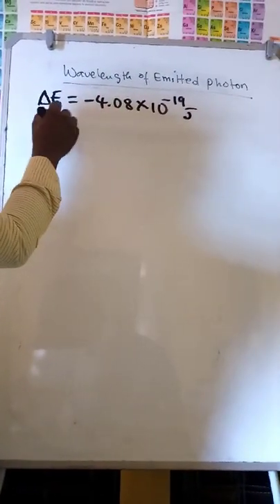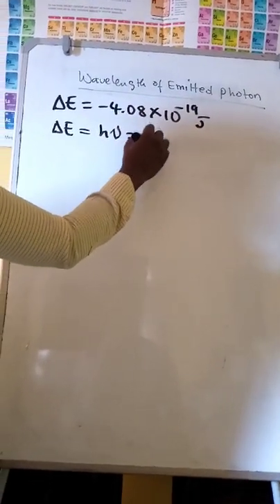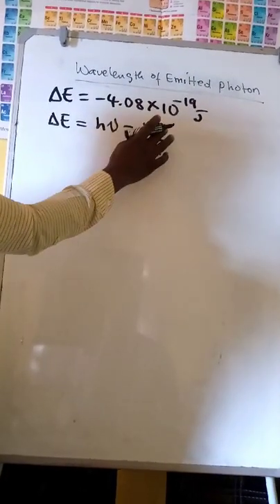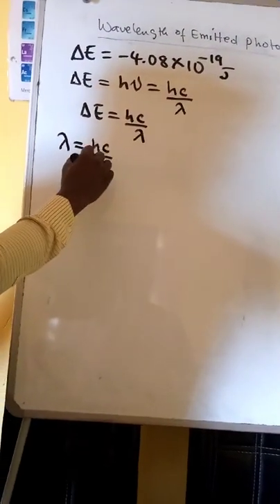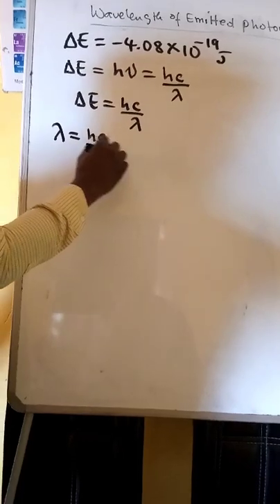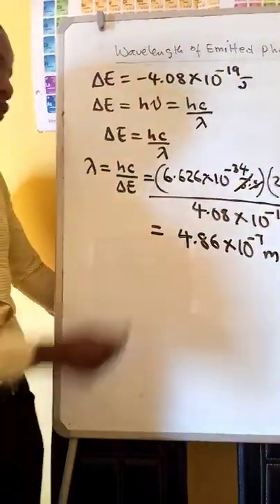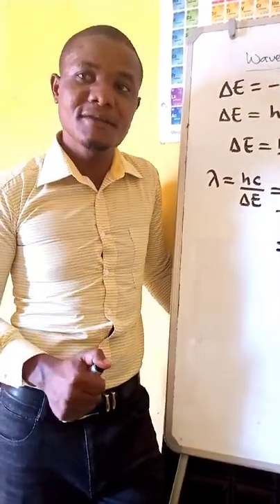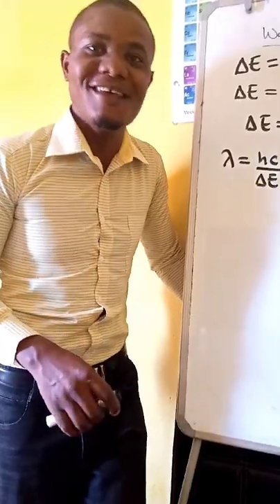Emission of a photon of Hydrogen atom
wavelength of a photon